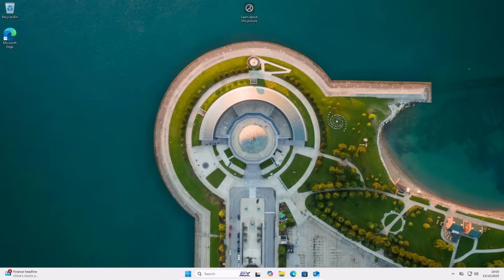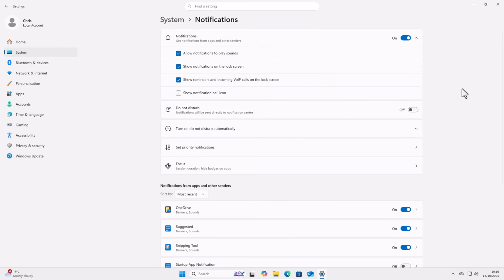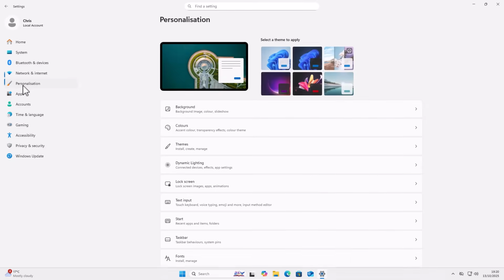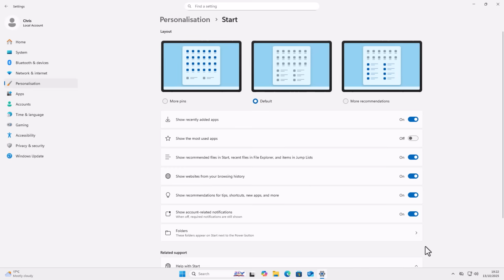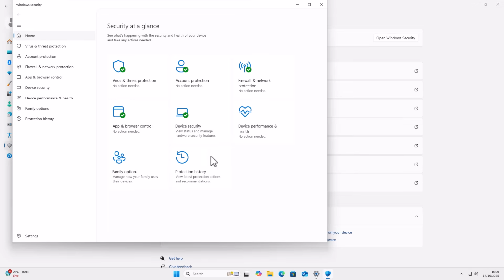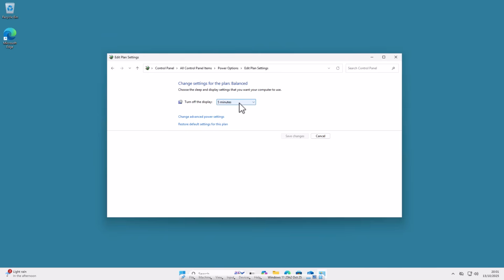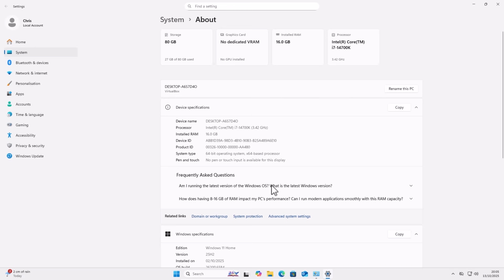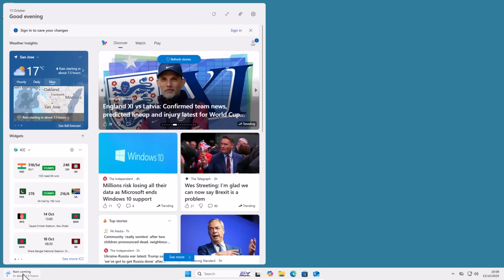The Secret to Optimising Windows 11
This video shows you how to optimize Windows 11, stop those popups, recommendations and keep your system running fast!

✅ US Fire TV Stick 4K 2nd Gen
✅ US Fire TV Cube 3rd Gen
✅ US Fire TV Stick
✅ US Fire TV Stick Lite
✅ US OTG for Firestick (2-Pack)

US Wireless Keyboard and Touchpad